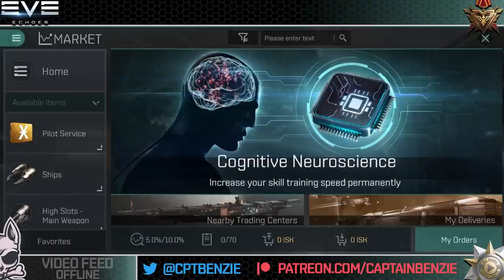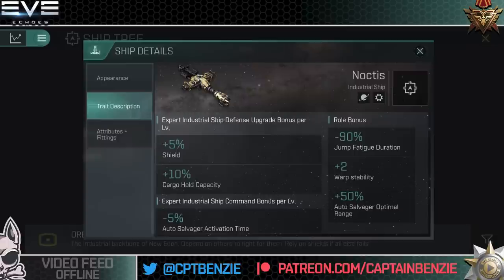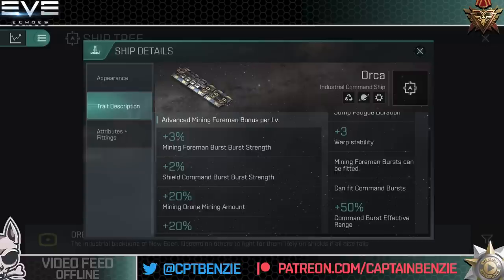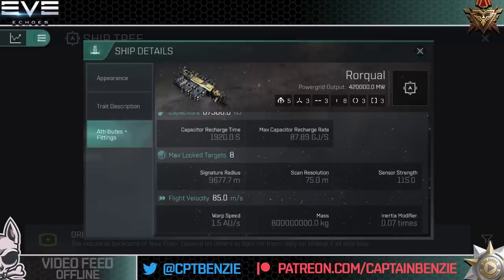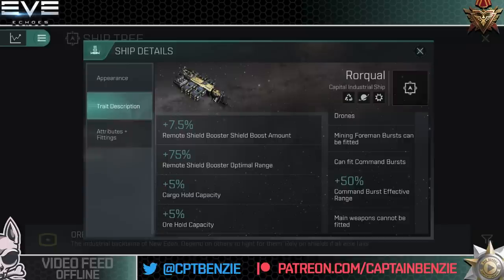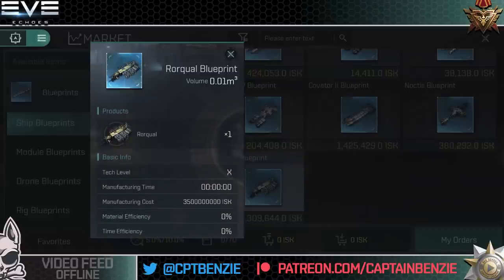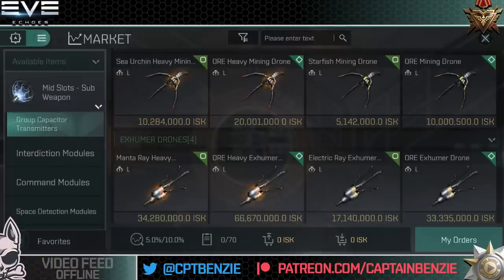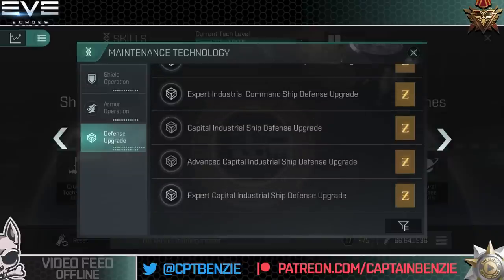EVERYTHING In The Industrial Update - Showcased & Revealed!! || EVE Echoes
The Industrial Update is about to launch - want to know what materials the Orca BP requires? What skills does the Noctis need? How do Exhumer Drones work? What are the Industrial Modules? How many SP are all the new skills?

Join me whilst I show you EVERYTHING!!

👕 MERCHANDISE AVAILABLE!!